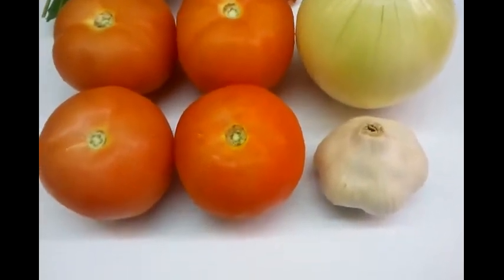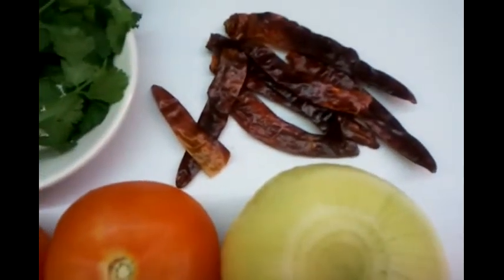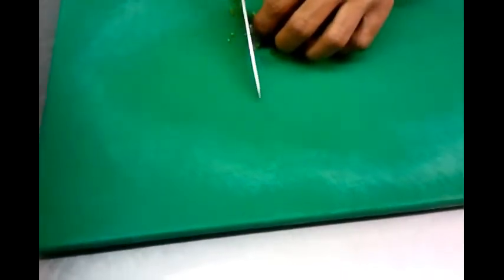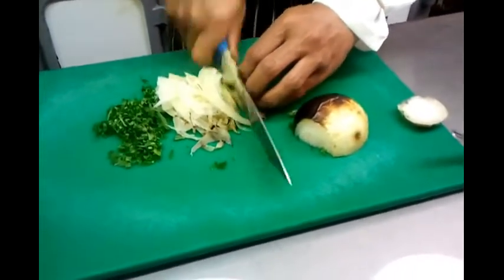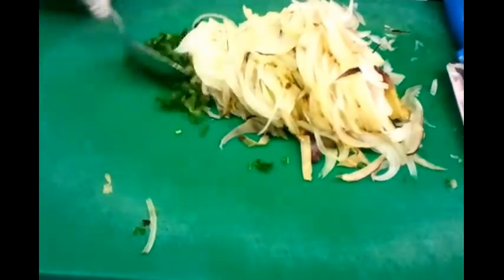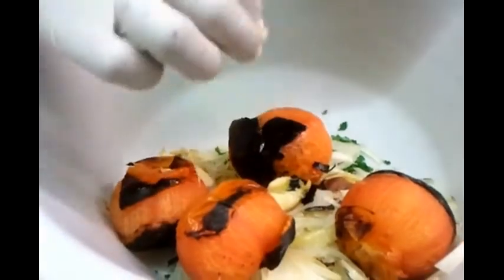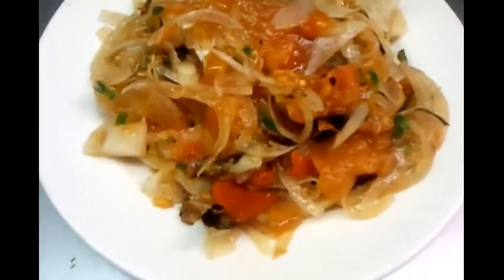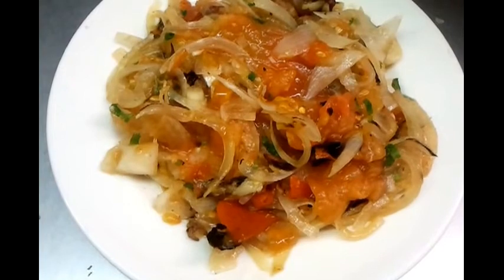traditional tomato onion Bengali village salad hot and tasty bangla recipe Bengali recipe 2018